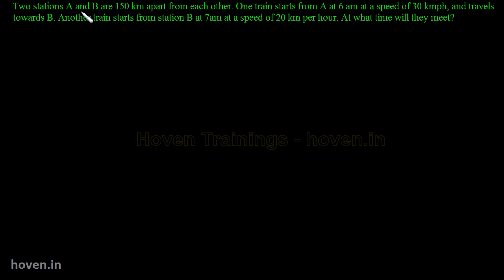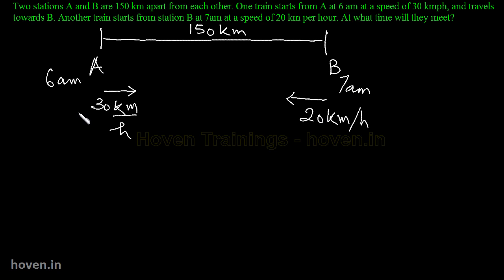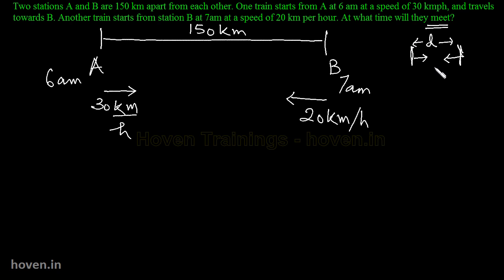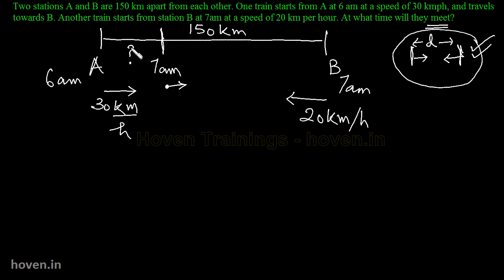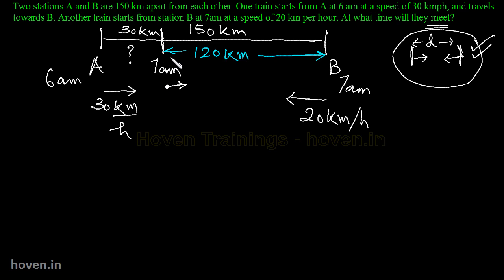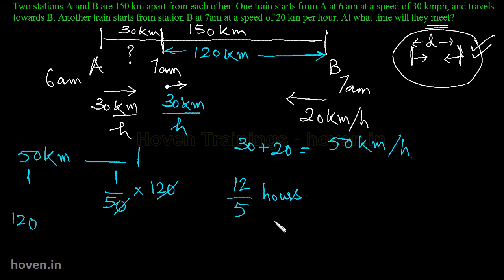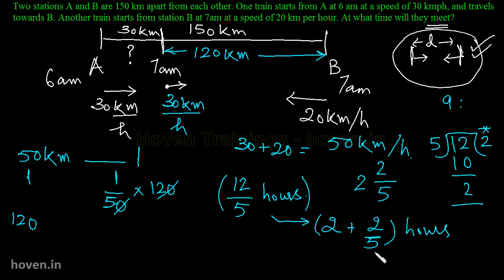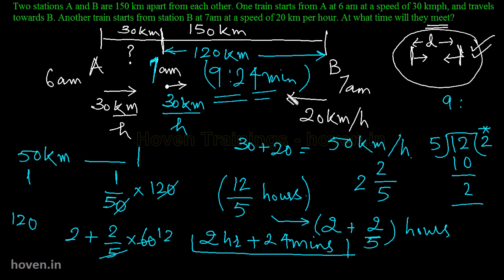Problems on Trains Shortcuts Tips and Tricks(Question 5)(Hindi) | Bank PO Aptitude Exam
This question was sent to me by one of the bank exam aspirants. Please refer previous video(Question 4) for a better understanding o f this video. The video is on You Tube where you can leave your feedback.

Two stations A and B are 150 km apart from each other. One train starts from A at 6 am at a speed of 30 kmph, and travels towards B. Another train starts from station B at 7am at a speed of 20 km per hour. At what time will they meet?